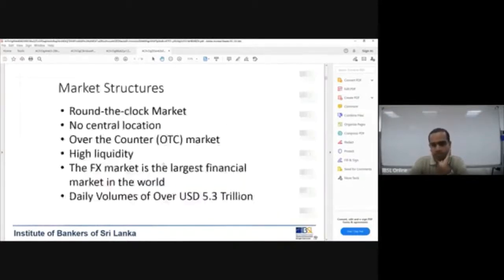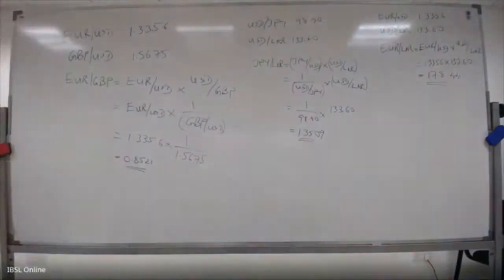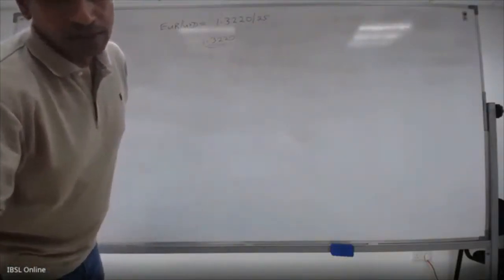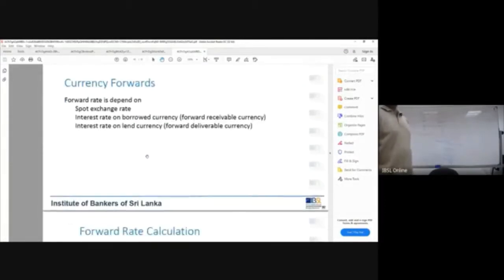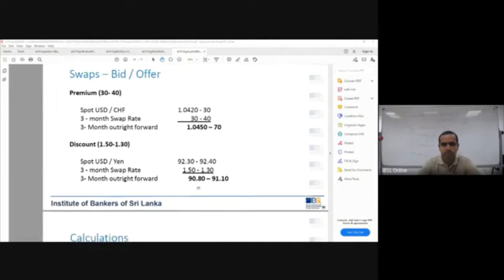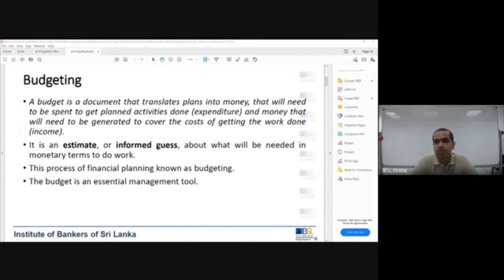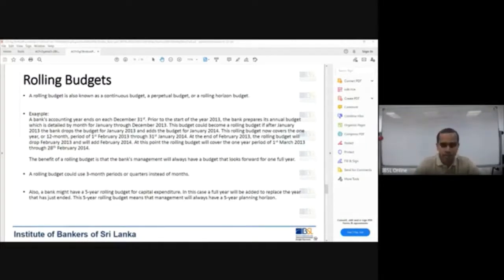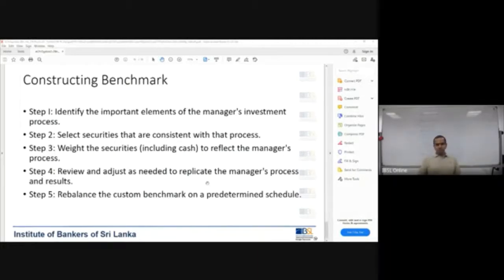D02 E 211 V 28 03 2021